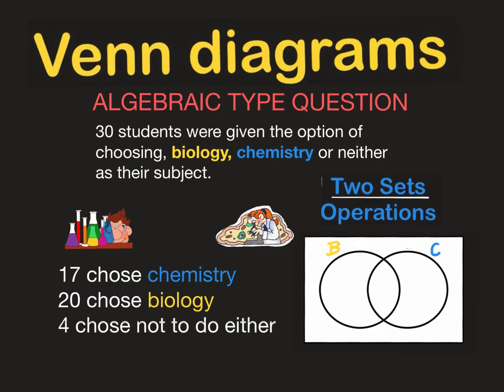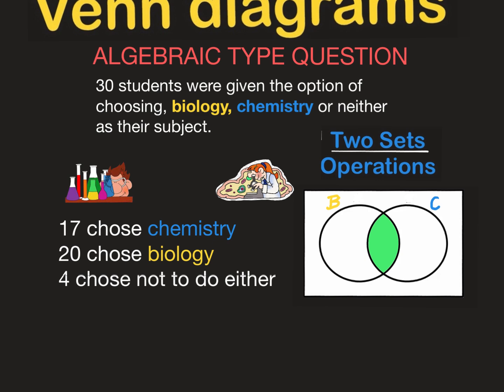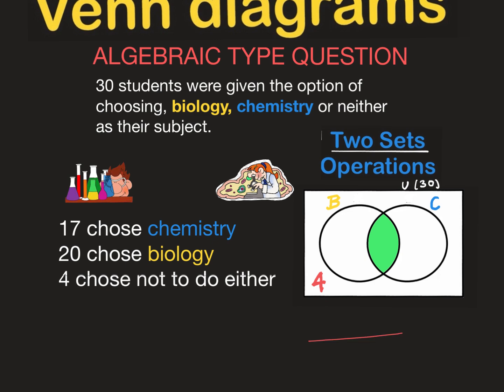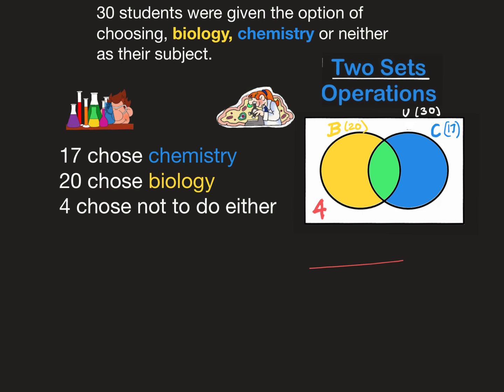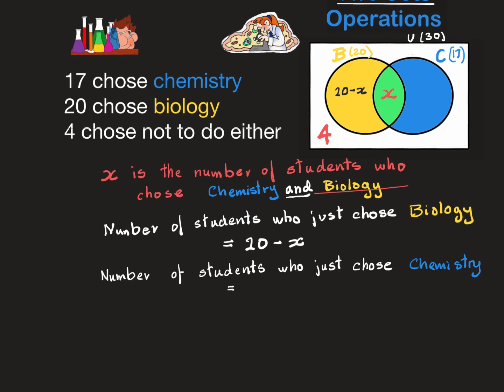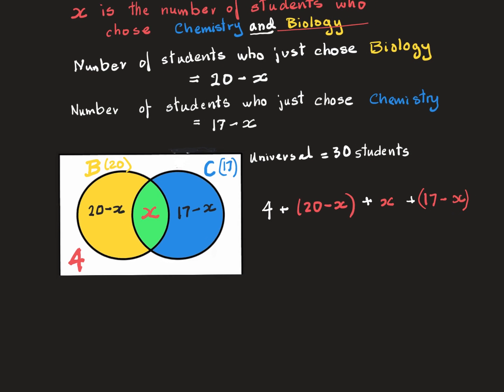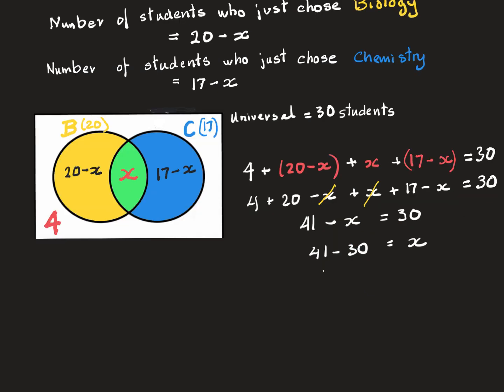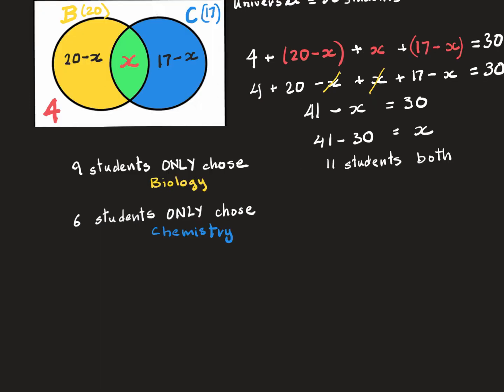Mathematics 11 - Venn Diagram using algebraic method - Excel at School